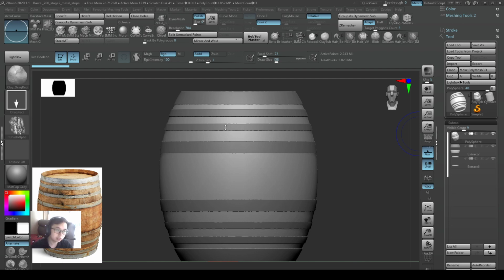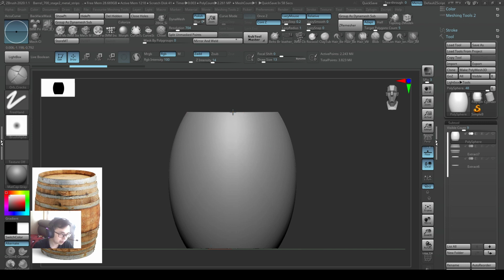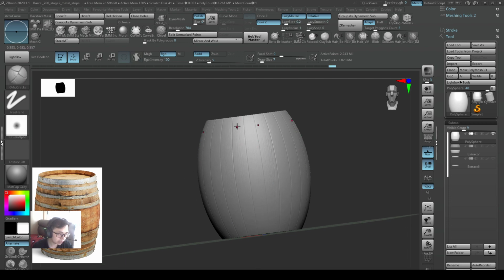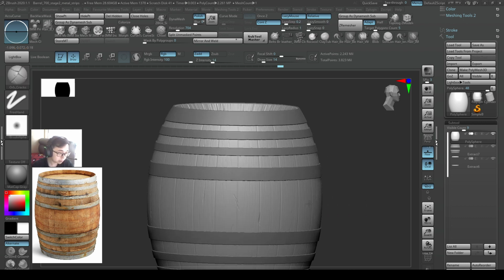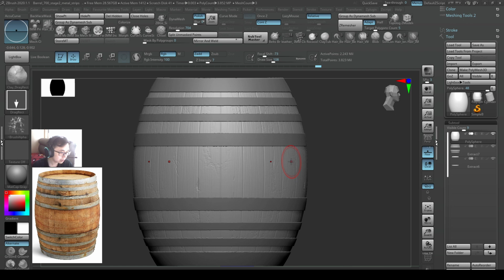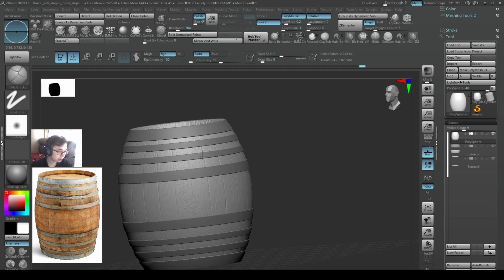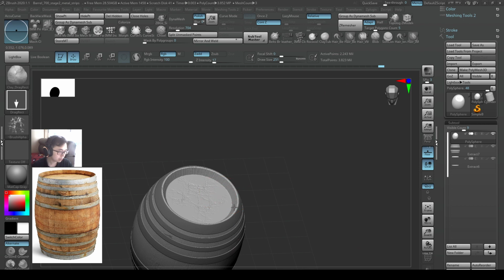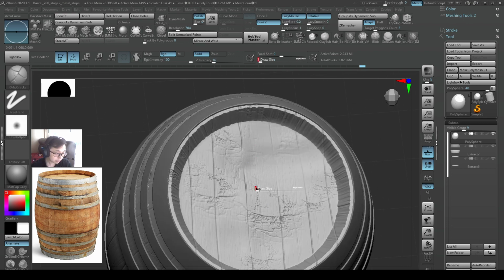2-Barrel5 Creating Wood Grain on Barrel w/ Orb Crack Brush, Radial Sym, Drawing Straight Line Zbrush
Hi everyone,

This video covers how I created wood grain, details on the side of the barrels. I on my symmetry on Y Axis, radial symmetry of 24, and off all other symmetries.

Then I created straight line brush stroke by pressing left mouse click, then hold down shift, then left go of shift, then finally let go of my left mouse click. The clicks are very precise to create a straight brush stroke in Zbrush.

I also use symmetry on Y Axis, Radial Symmetry of 4, to do some lighter wood grains on the side. Mainly using OrbCrack Brush, drag Rectangle Alphas of texture, and adjusting as you go along.

Shift + left mouse click on a subtool to isolate it.

Video was done in Zbrush 2020, Hope you like it! Thanks!

(Download the PDF and view with a PDF reader, and you can click on any link on the table of contents to jump to that topic)

This video is part of a playlist this week-

Learning Zbrush From Zero